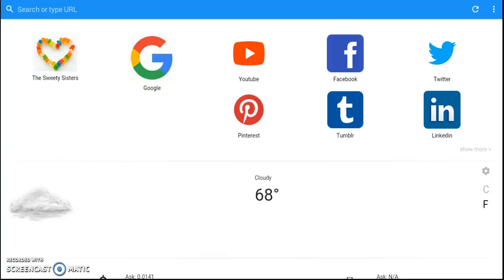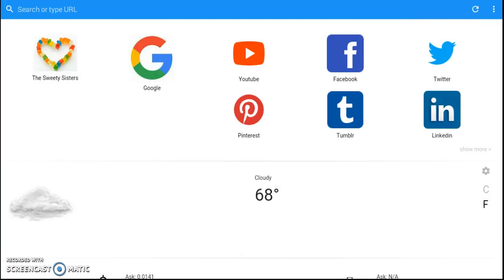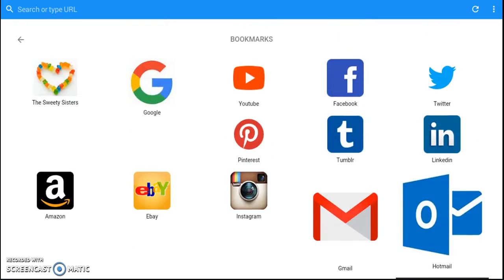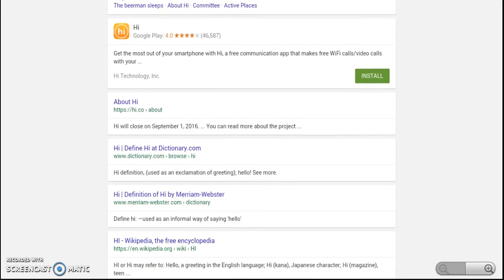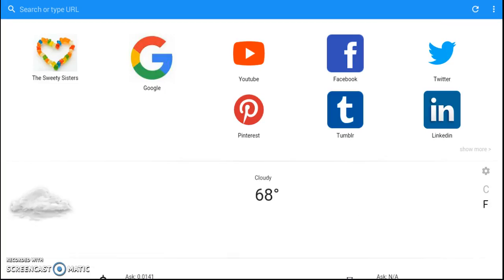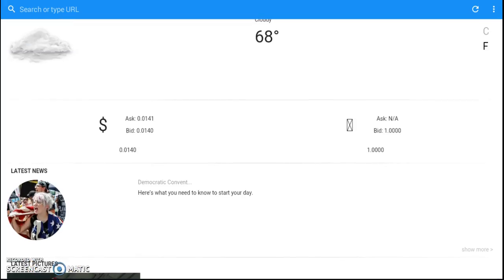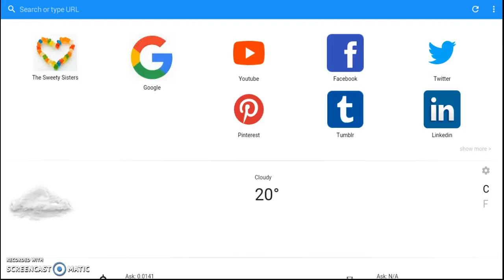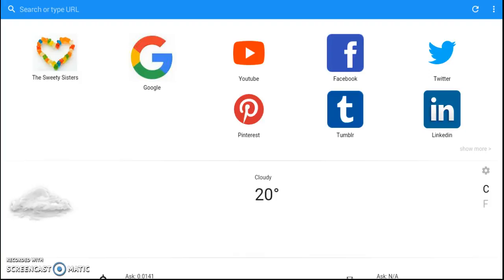Searching Street-Browser-AppTutorial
This is another of our apps . Now this time it is a browser app. We say it is better then the others, because we think it is more efficient and easier . What do you think? Look at the video to find out.  Hope you enjoy!

You can go to the amazon appstore and type in searching street or go to this link of appsgeyser